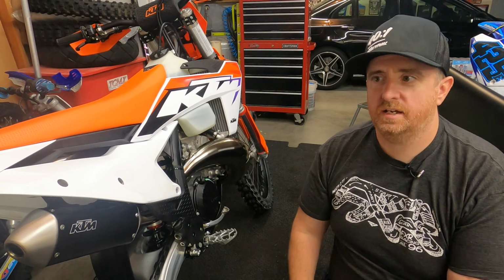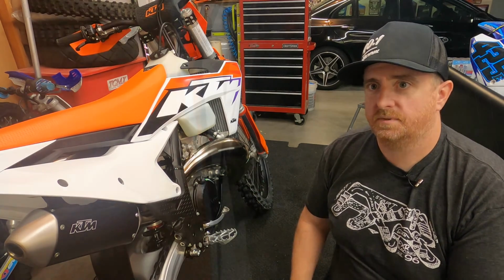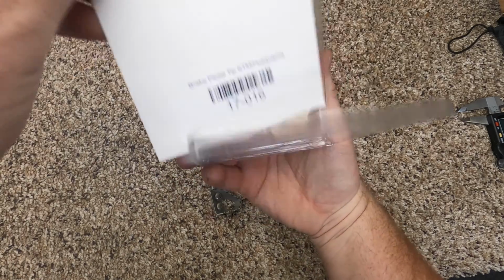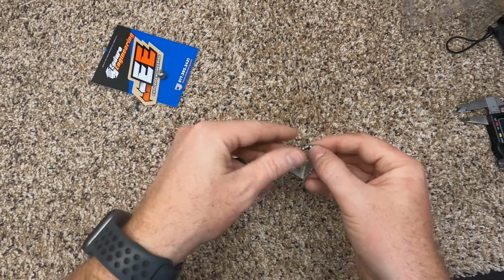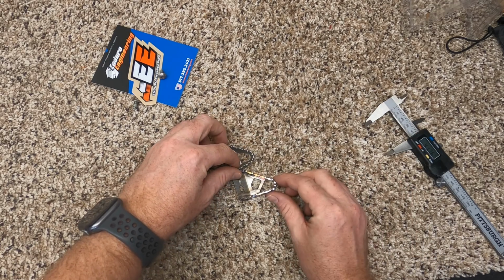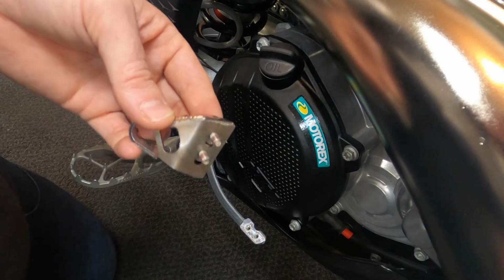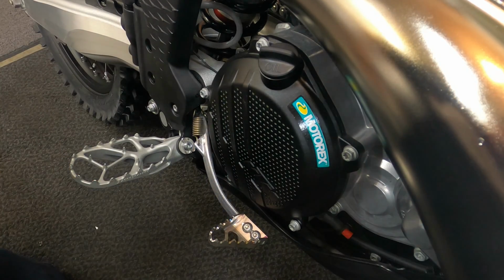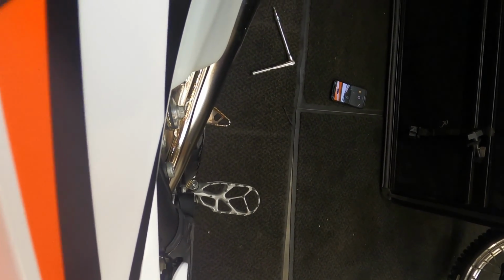In Depth Video - Upgrading Rear Brake Tip on 2023 KTM XC 300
Quick install video on the 2023 KTM 300 XC to the Enduro Engineering brake tip.   Video gives a detailed look at the larger Enduro Engineering brake tip with comparison measurements plus top down view of stock and upgraded brake tip.

FXR Moto
EVS Sports
Promotobillet
Goldentyre West
Seat Concepts
Fasst Company
Cyclops Adv Sports
Ride JBI Suspension
Square D Photography
Mototape